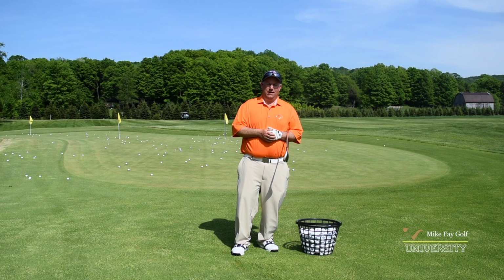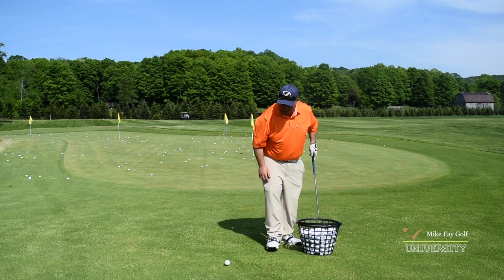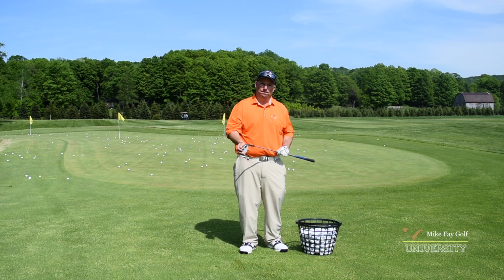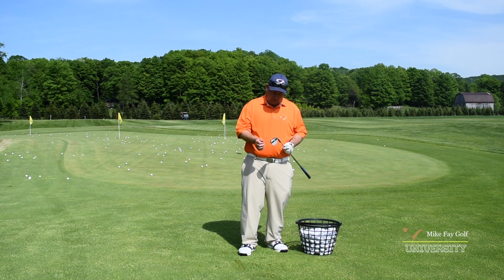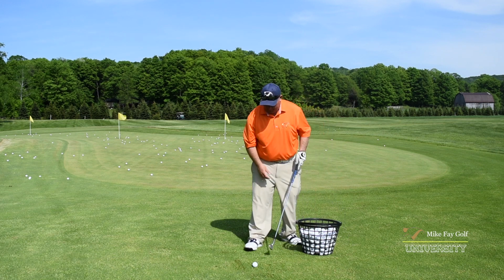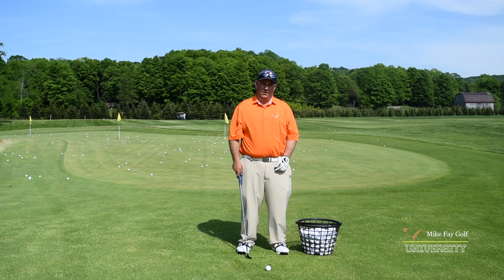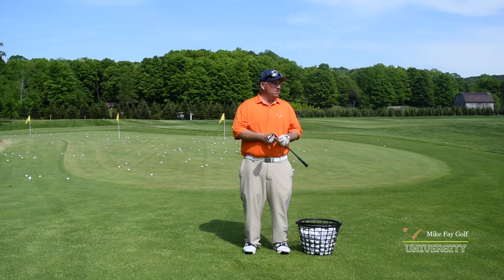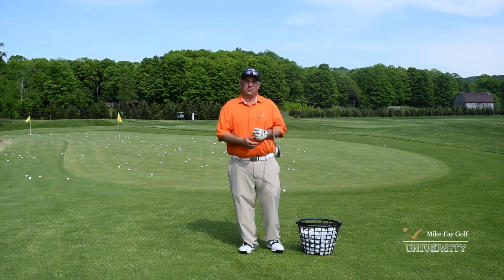Center of Pelvis & Short Game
In this video Mike discusses the role that you pelvis plays in a good short game.  Get it in the right spot to hit better pitches and chip shots.